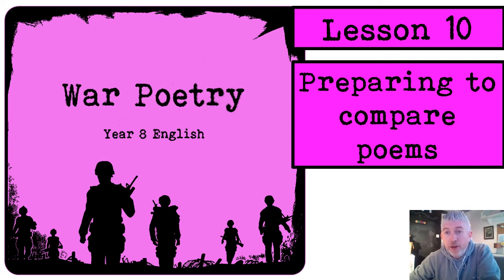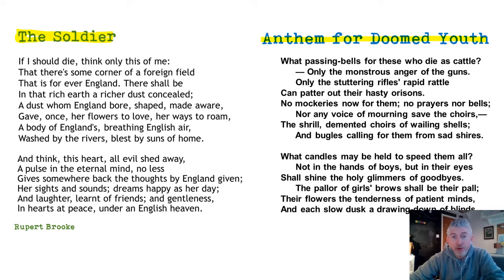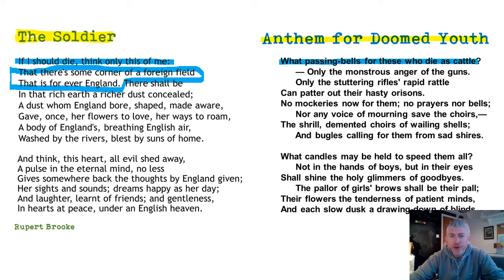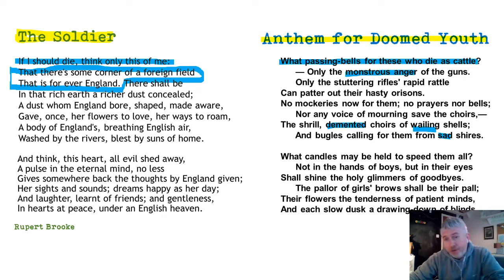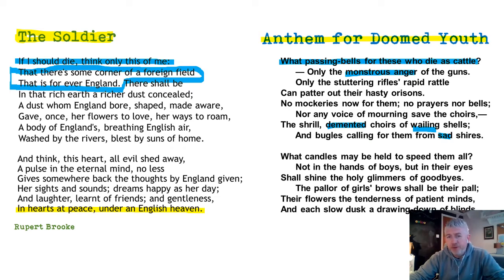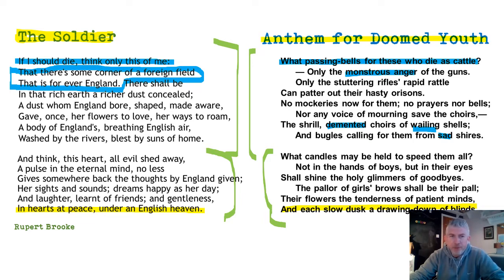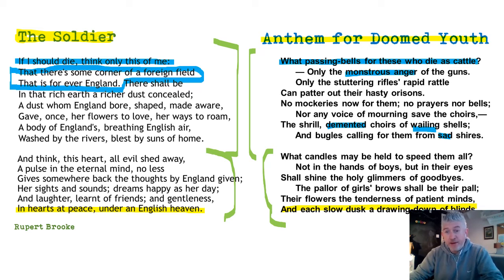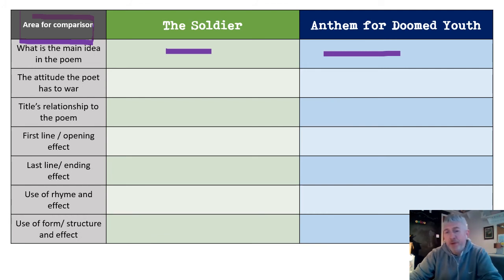War Poetry Lesson 10